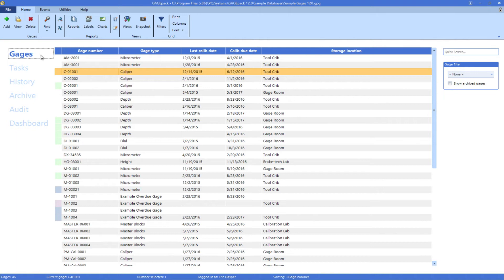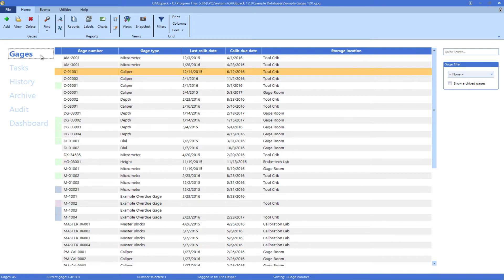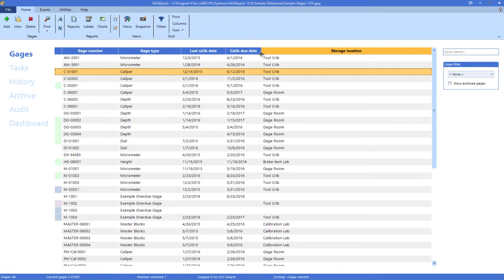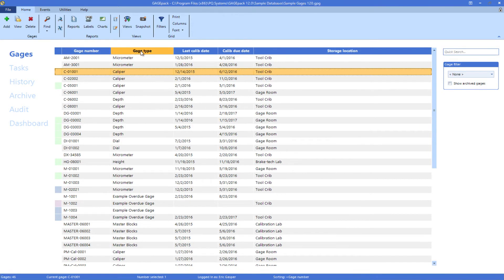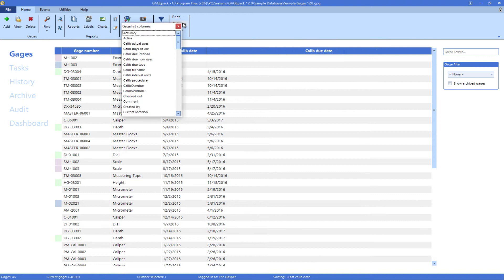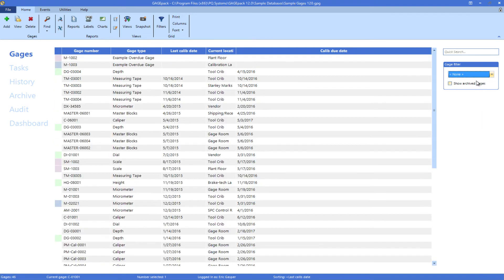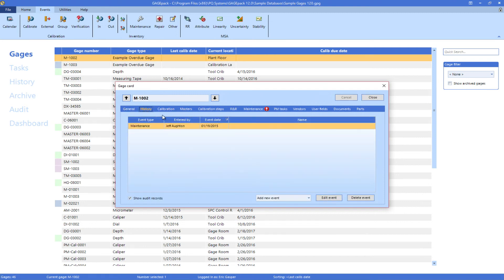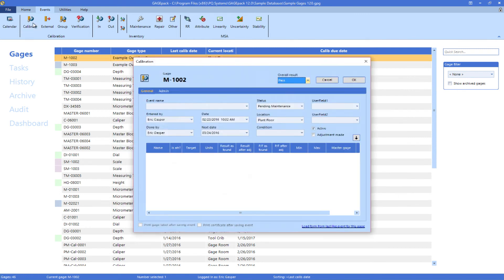Gages Tab | GAGEpack gage management software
Navigating the Gages tab to review all active gages and their current status.